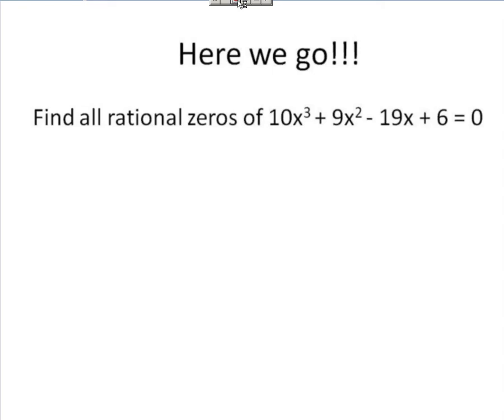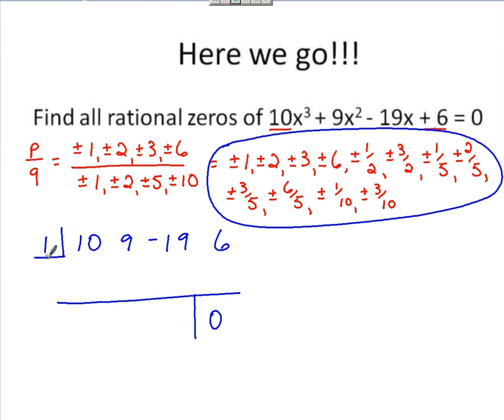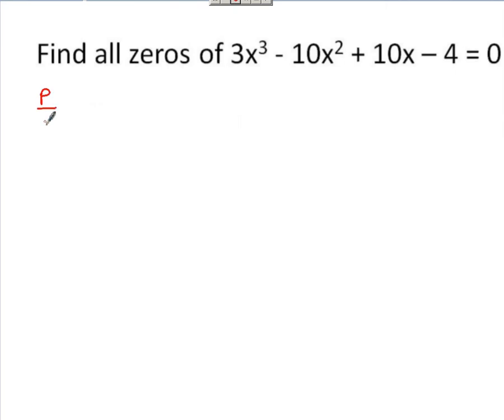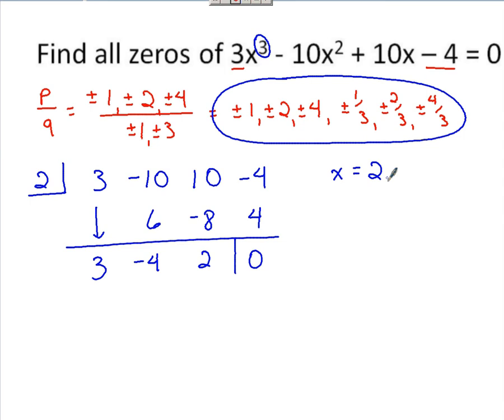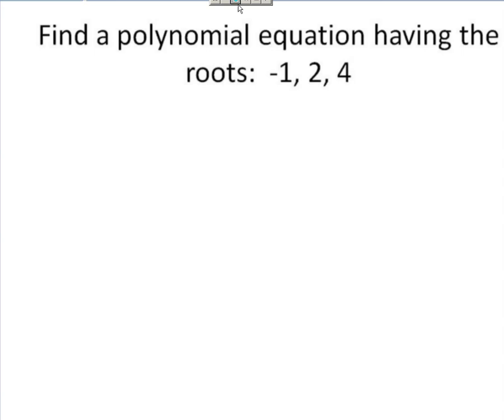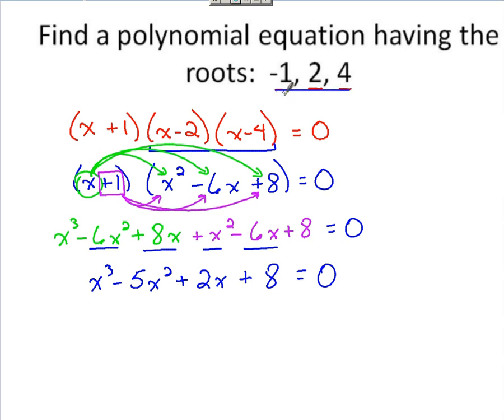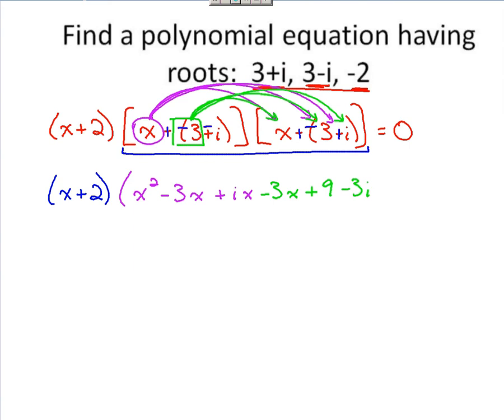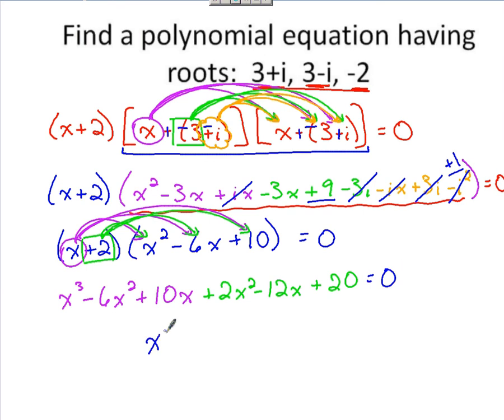Algebra - Zeros of Polynomials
This lesson focuses on finding possible zeros and actual zeros of polynomial equations.